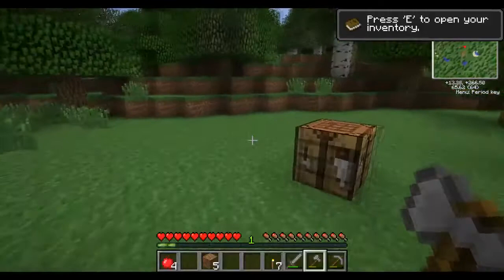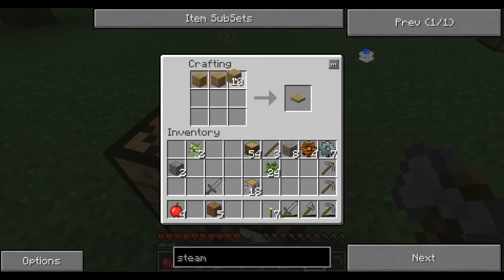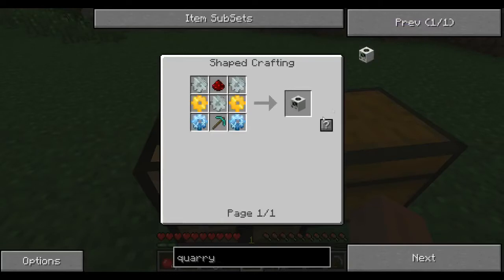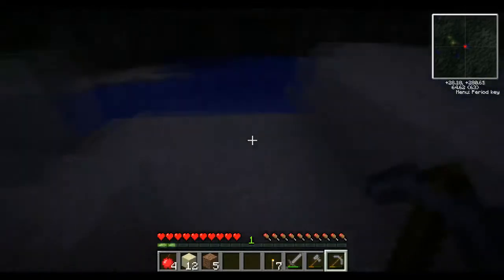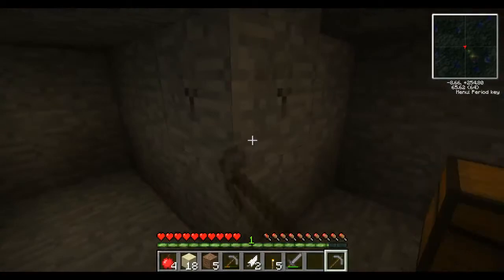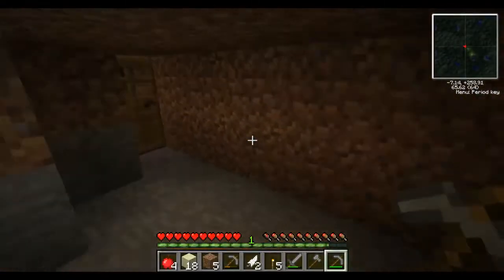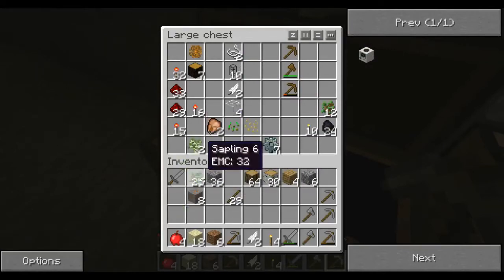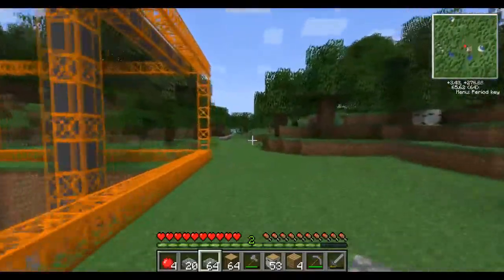Mungo Darkmatter's - Minecraft Tekkit Show - Minecraft - Tekkit - EP 2 - Creepers, Gears and Paths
Mungo builds paths, shows how to make gears and fights creepers in Tekkit.